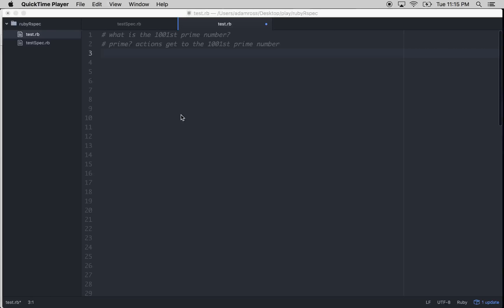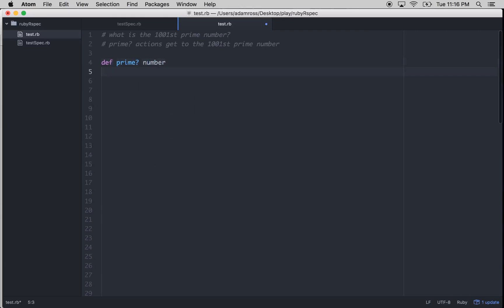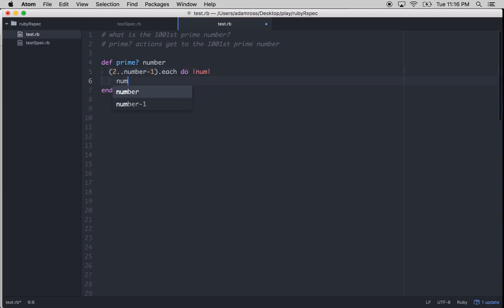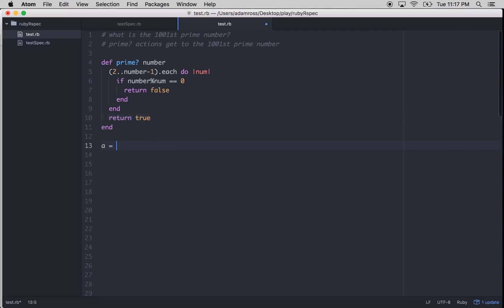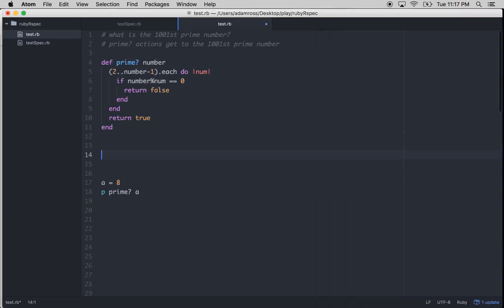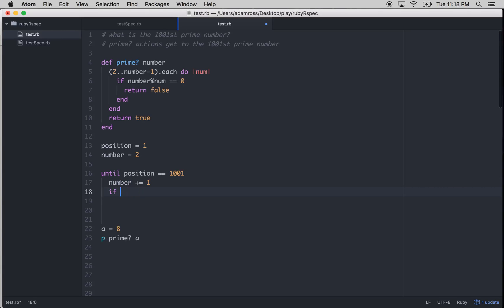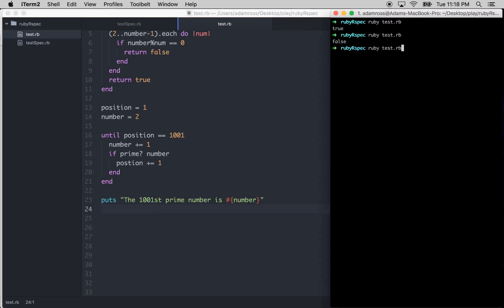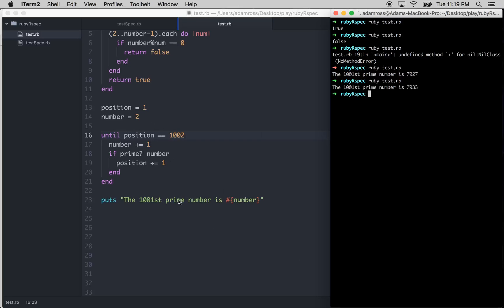RUBY -- Prime Number Kata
I gotta admit - it was late, I had had like... Maybe 3 Miller Lites (craft beers are for wimps) and I was wanting to show how to find prime numbers without using some kind of pre-written stuff... Either way, TDD was not in the cards - fer sher.  So, It's quick, it's dirty, and it works.. It's like the human experience in a code kata... It's the PRIME NUMBER RUBY KATA, mang!  Get in there!